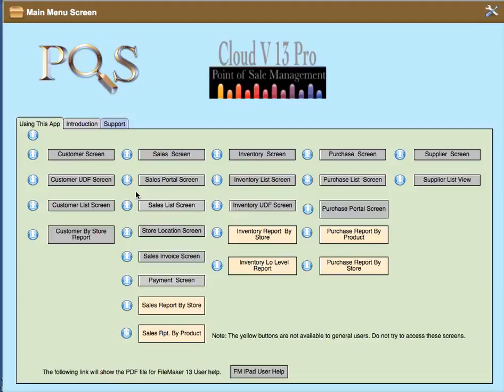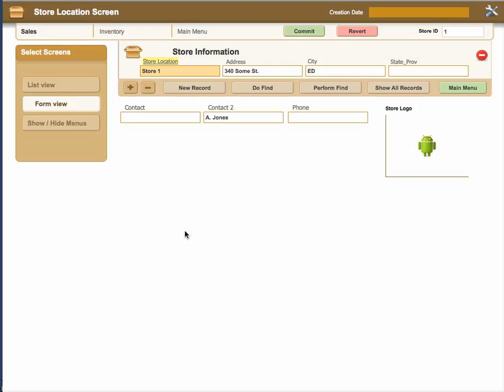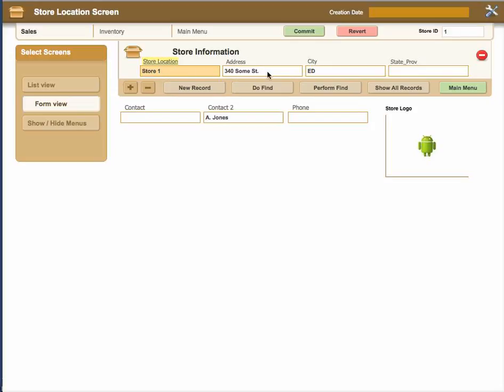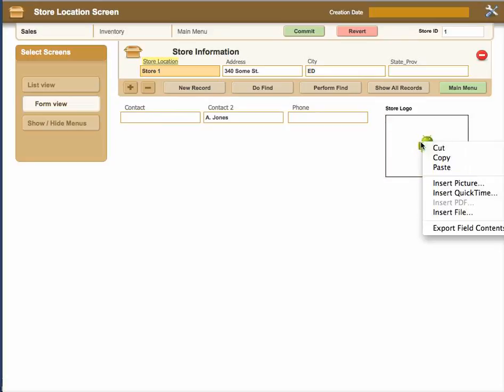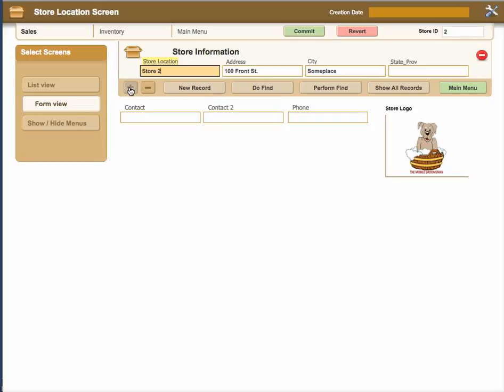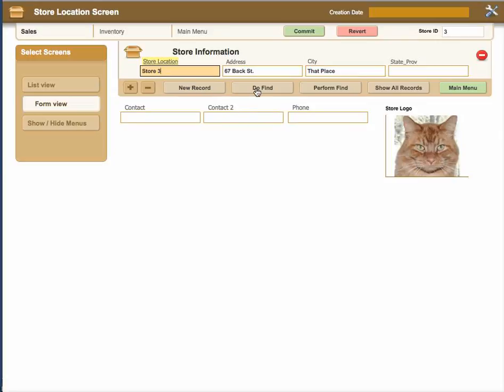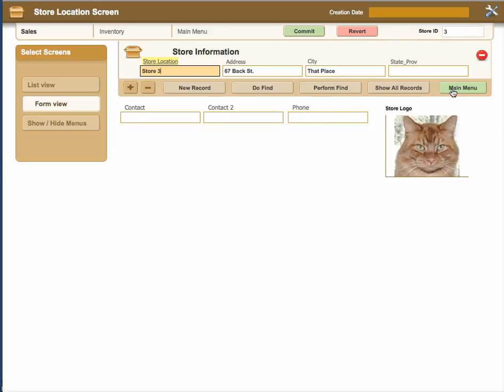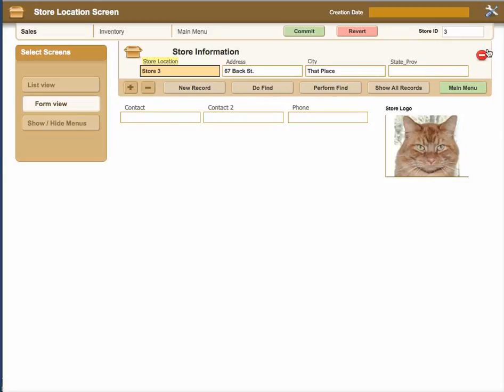POS Cloud 13 Store Location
In this VideoHelp I will cover the usage of the POS Cloud 13 Store Location screen.